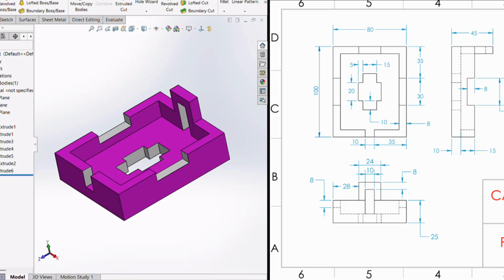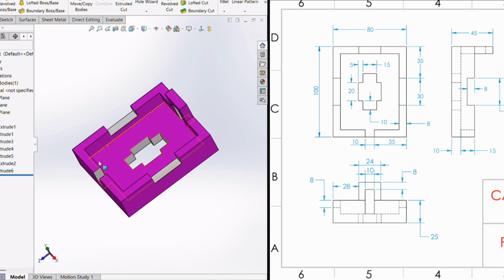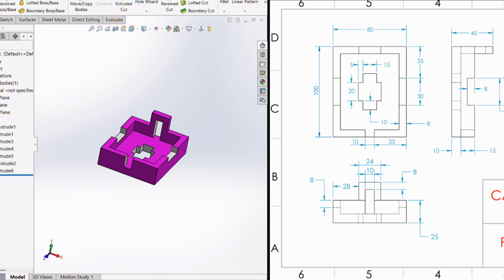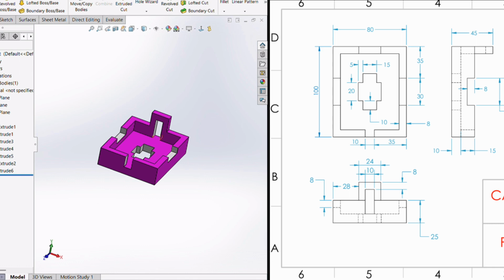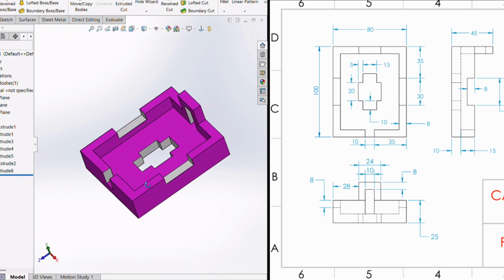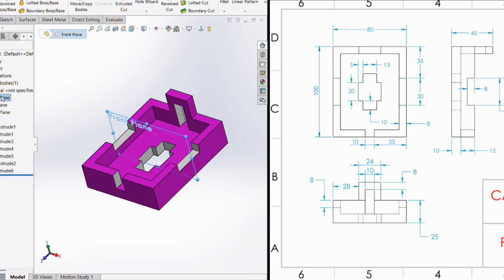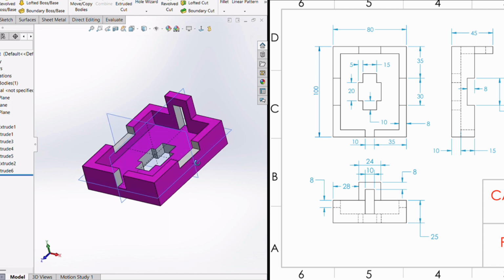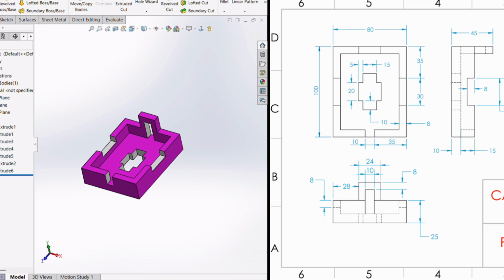Plane Selection in SolidWorks Explained in 5 Minutes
Choosing the correct plane is one of the most important steps when starting a model in SolidWorks. Many beginners make mistakes at this stage, which later causes problems in the design process. In this video, you will learn how to properly select the Front, Top, and Right planes before starting your sketch.

I will explain the logic behind plane selection and show you the best method to start your part modeling the right way. Understanding this simple concept can make your SolidWorks workflow faster, cleaner, and more professional.

If you are a beginner in CAD / CAM / SolidWorks, this tutorial will help you avoid common mistakes and improve your modeling skills.

Watch till the end to understand how professionals think before starting a design.

Share with other CAD learners